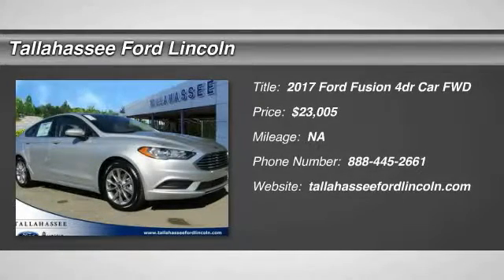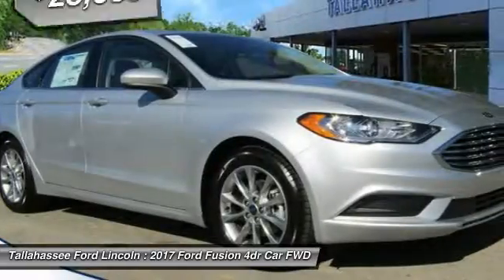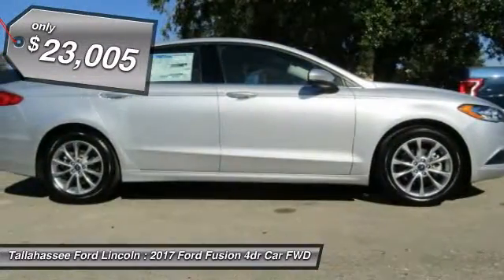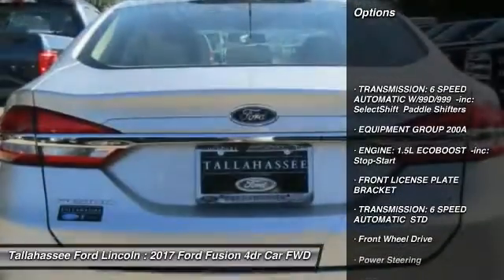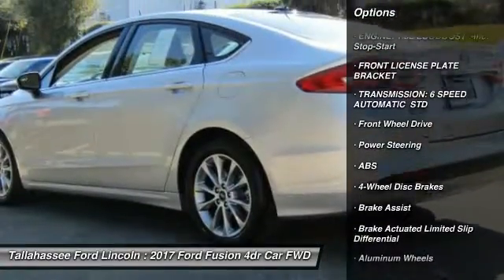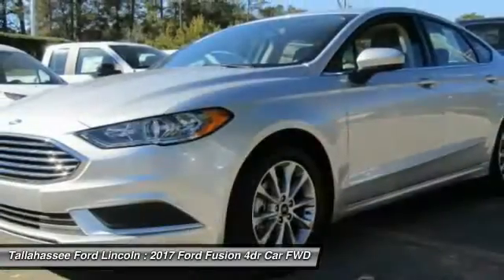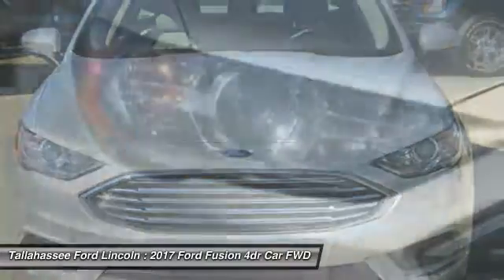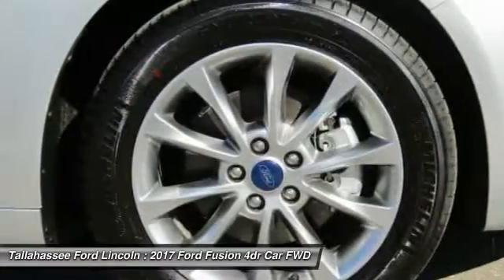2017 Ford Fusion Tallahassee FL 231469